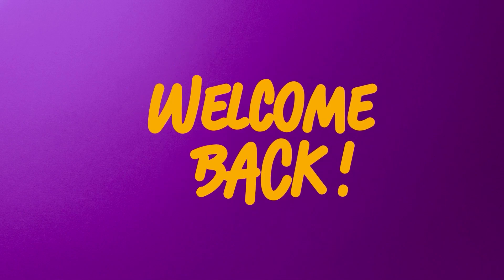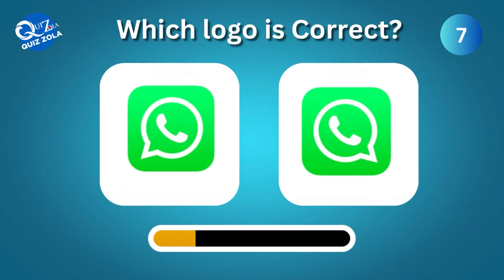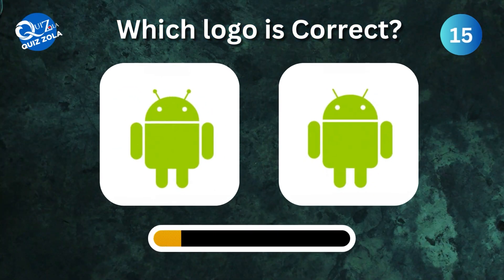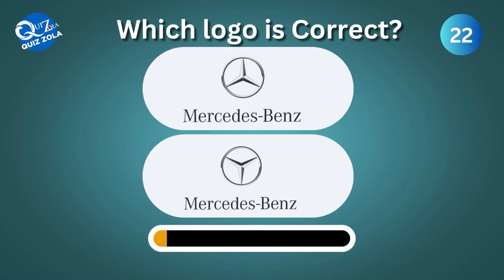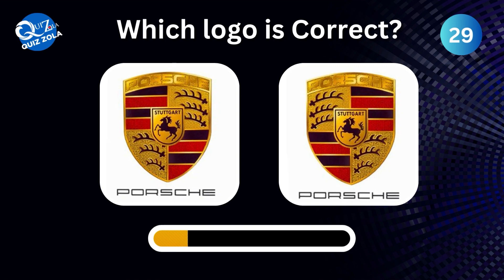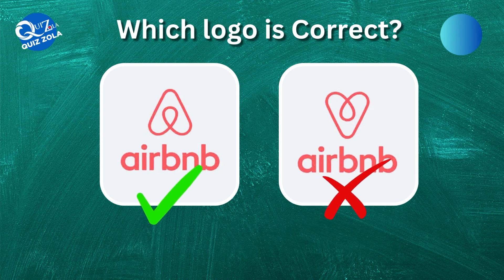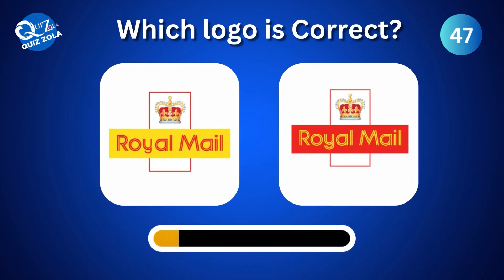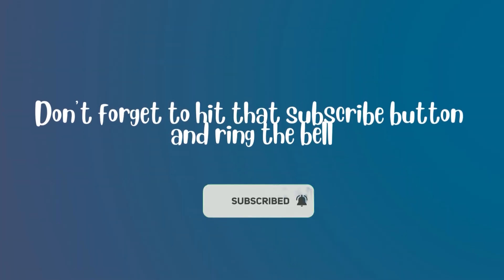Real or Fake Logo Challenge: Can You Spot the Authentic Brand Logo? | Ultimate Logo Quiz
Welcome to the ultimate logo challenge where your knowledge of famous brand logos is put to the test! In today's video, we have a fun game lined up for you - the real vs. fake logo challenge! We will present you with 50 questions, each showcasing two logos of a famous brand; one is real and the other is slightly altered. Your task is to identify the real logo.

🔎 Test your eyes and your brand knowledge! 🔎

Can you get all 50 correct? Keep track of your answers and share your score in the comments section below. Don't forget to challenge your friends and family to beat your score!

Rules:

Two logos will be shown in each question.
You have to identify the correct logo.
No cheating; first impression is usually the right one!
Have fun and challenge others by sharing this video.